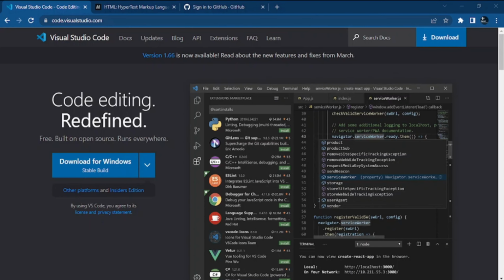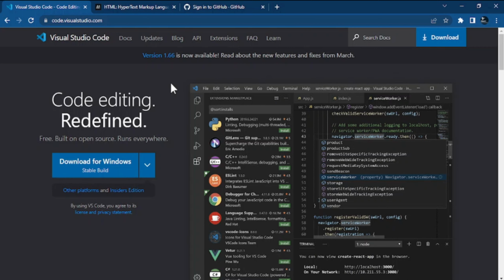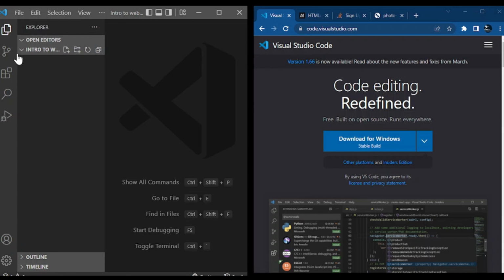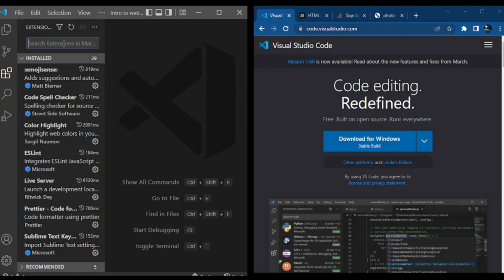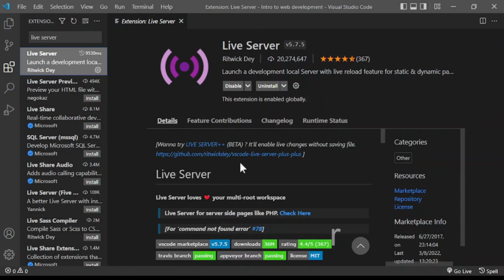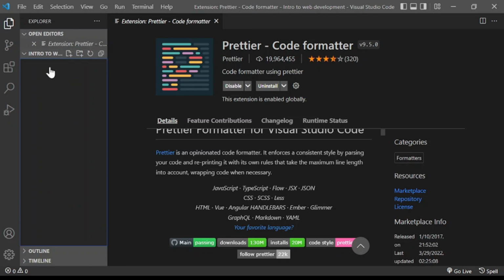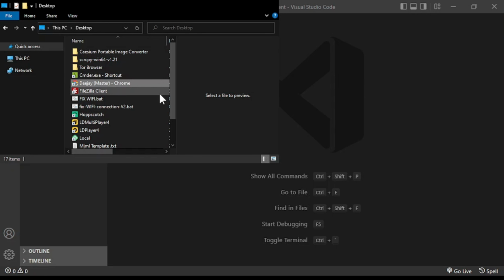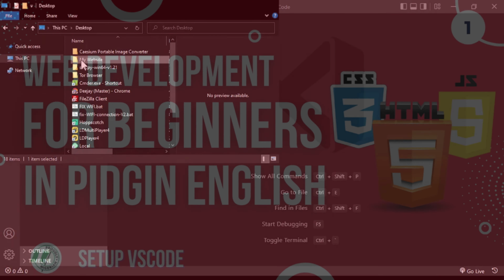#1 Setup Development Environment [Pigin English]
Let us start working with our code we are going to download VScode and install the live server for auto-reload so we can auto-refresh the browser whenever we update our code.